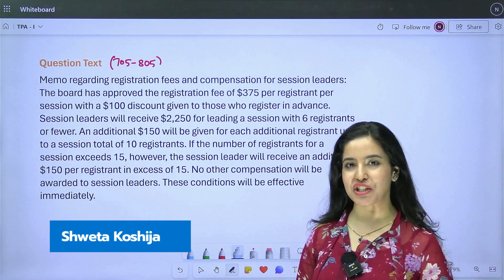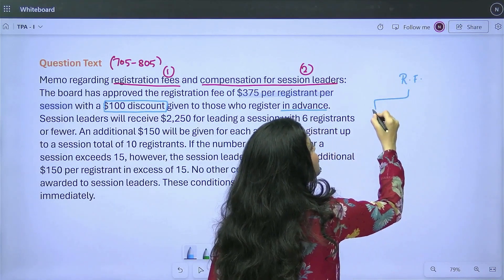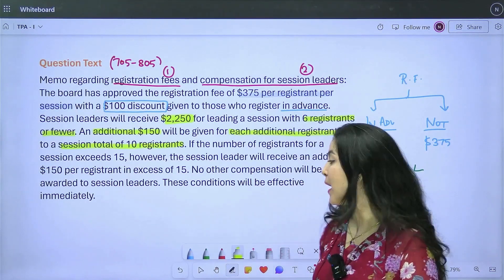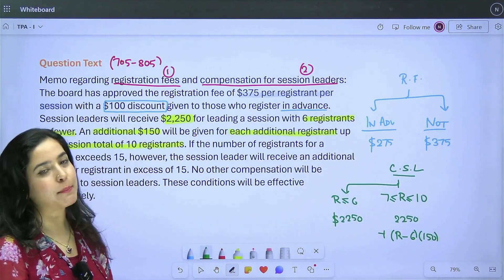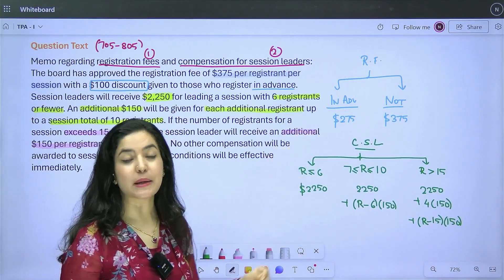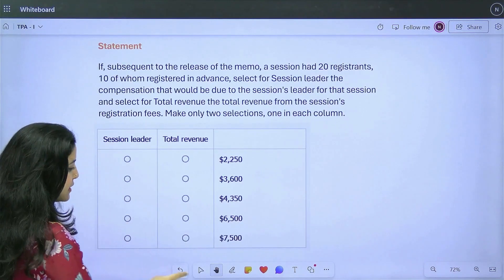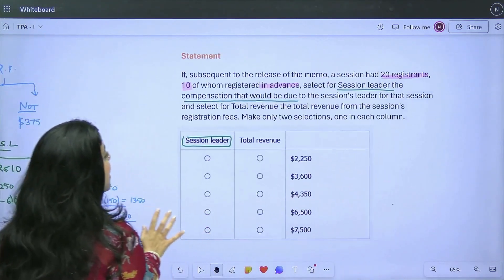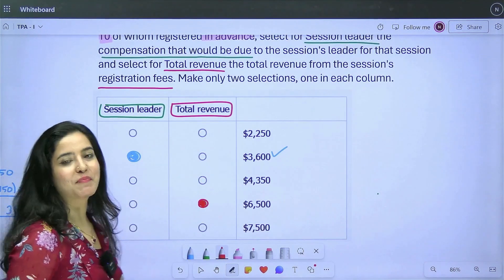#3 Two-Part Analysis | Data Insights | GMAT Practice Questions | GMAT Friday | Shweta Koshija